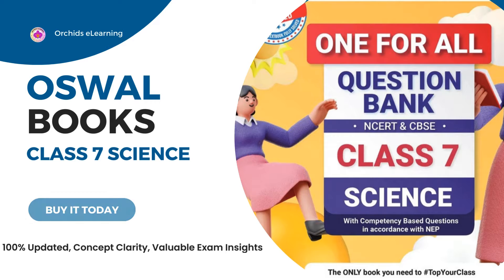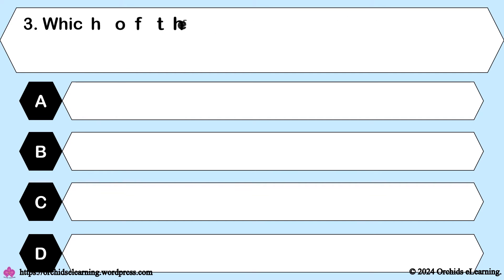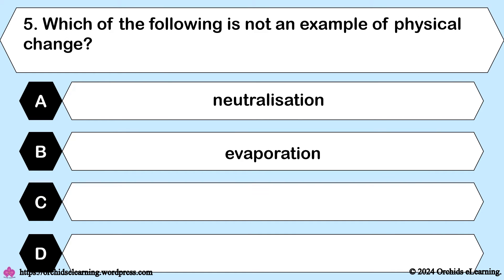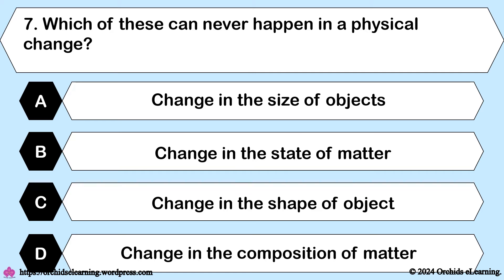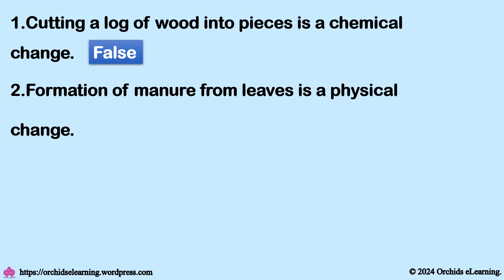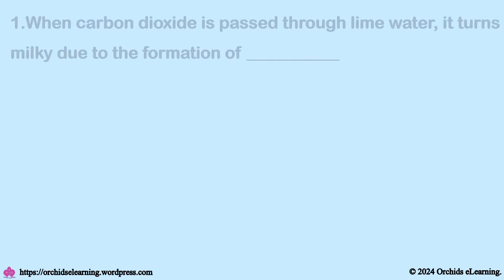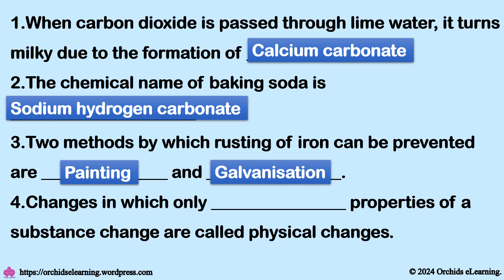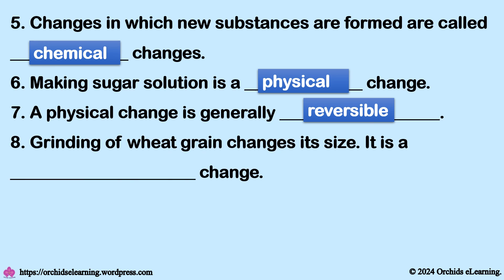Physical and Chemical Changes | Class : 7 Science | Important Objective-Type Questions | CBSE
You can also view and purchase various subject books, offered by Oswal Books: